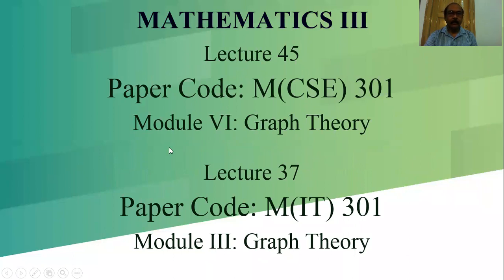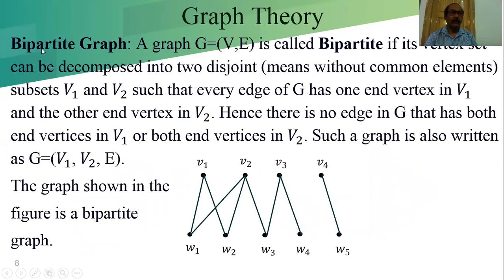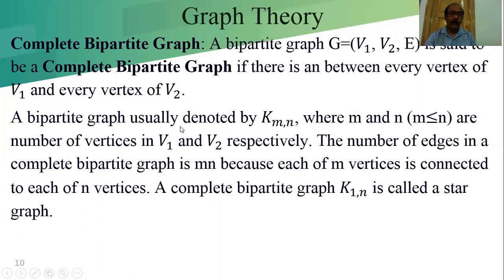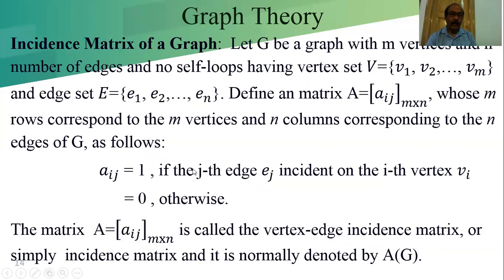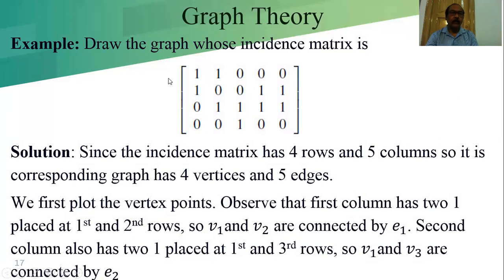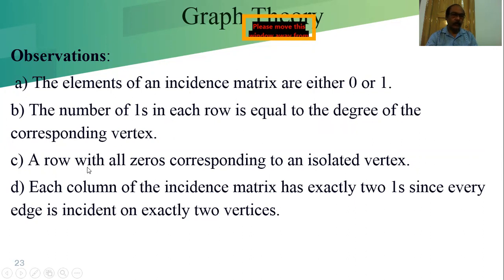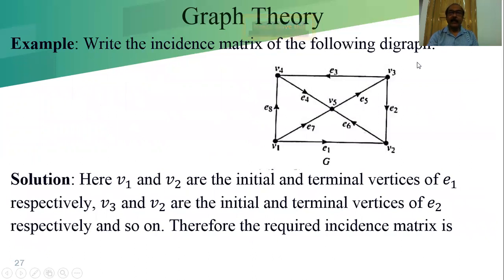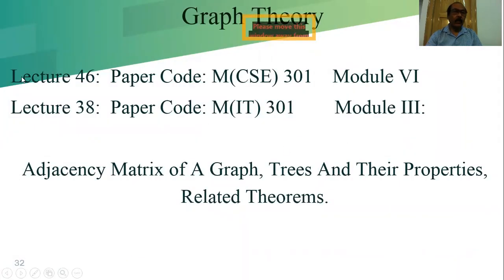Graph Theory Lec07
Graph Theory: Weighted Graph, Bipartite Graph, Matrix Representation Of Graph: Graph Theory Lec07